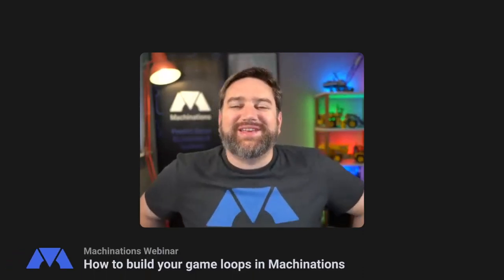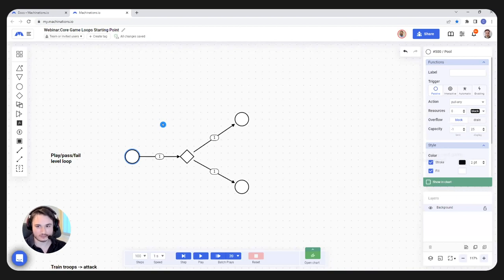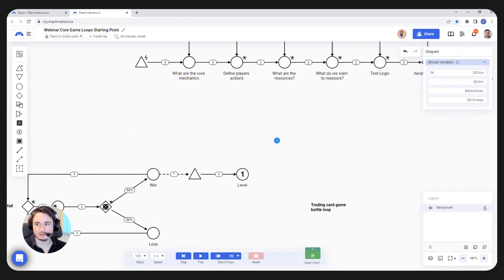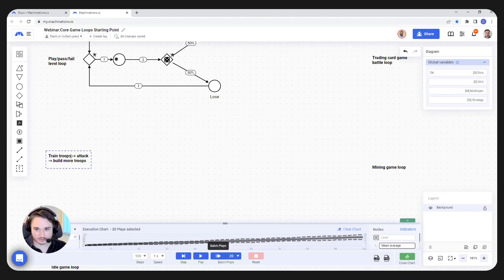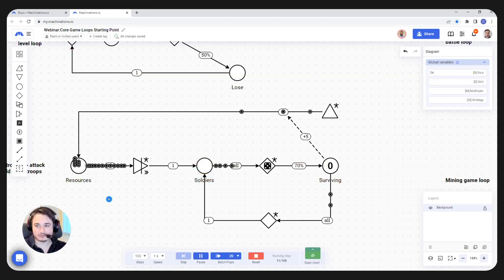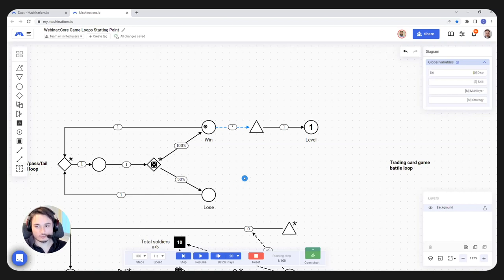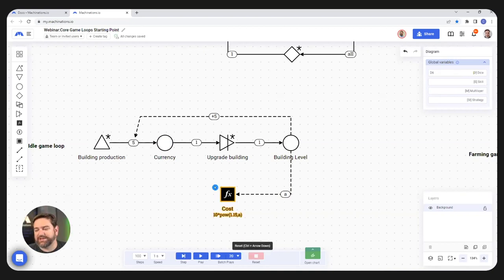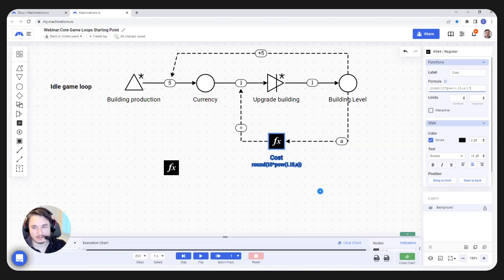Webinar: How to build your game loops in Machinations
To develop a game, you must boil it down to its most essential parts and figure out where it falls short. That's why it's crucial to get your core loops right and to prototype them as soon as possible.

​In this video we discuss and build the most popular gameplay loops that make the foundation of any game design. Our expert designers will go through different game loops and, using Machinations, will teach you how to model, visualize and test your core loops without the need to write a single line of code.